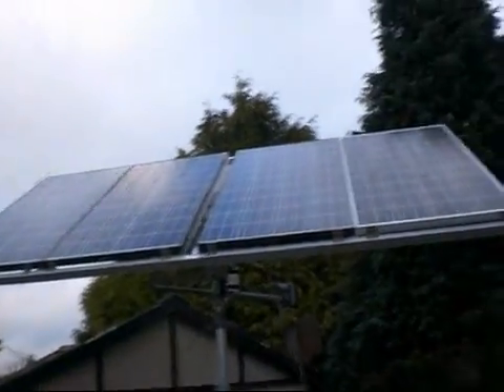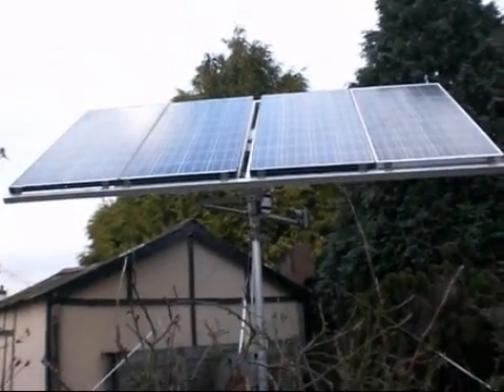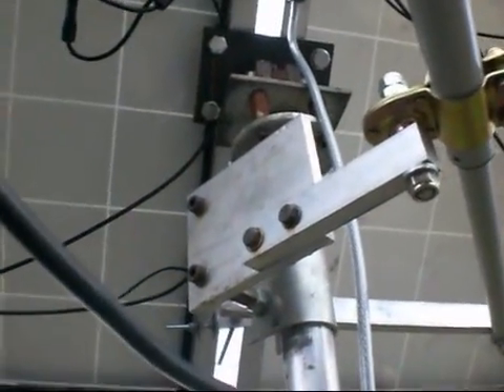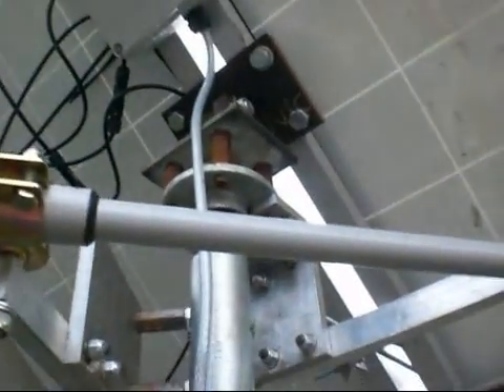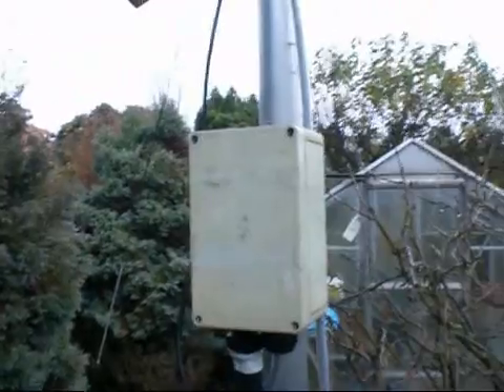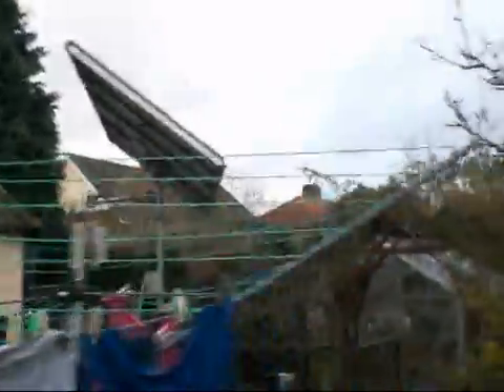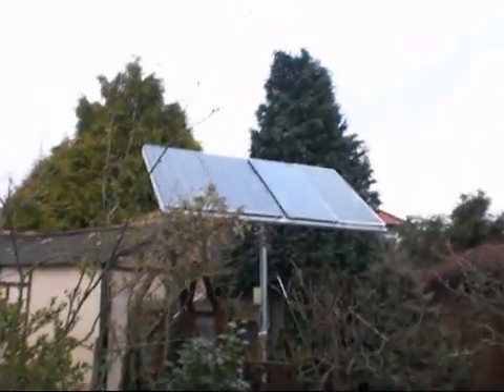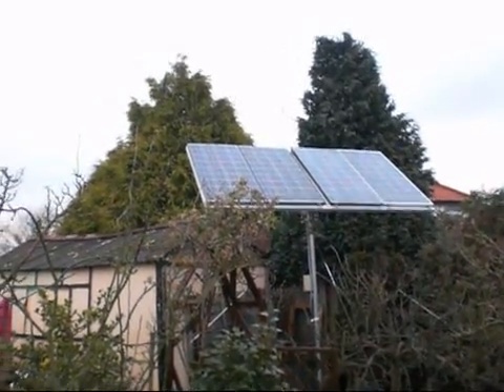Solar Tracker part 2.divx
I have fitted the panels and fitted the motor drive with just the tracker to fit.
Think I will re make the arms used to move the unit as when I am not happy about something it will have to be put right or else. No compromise.